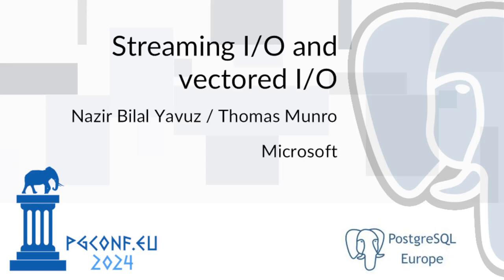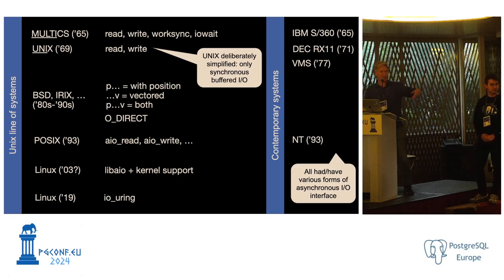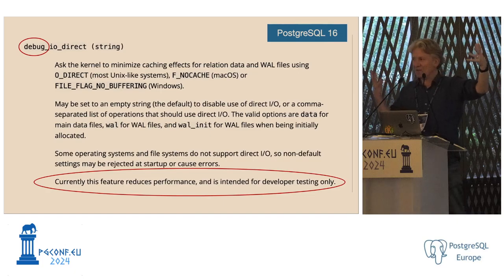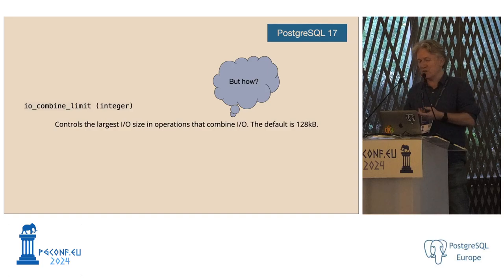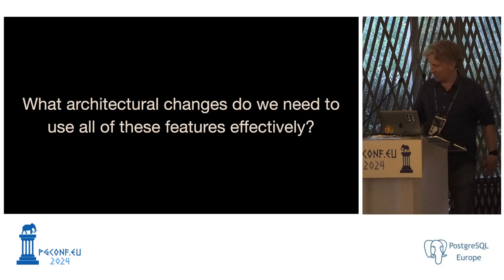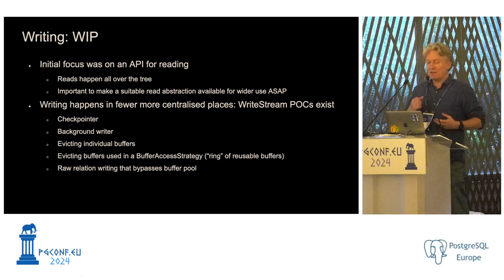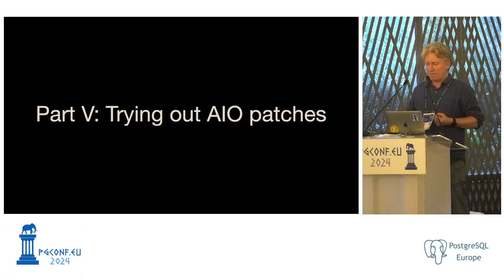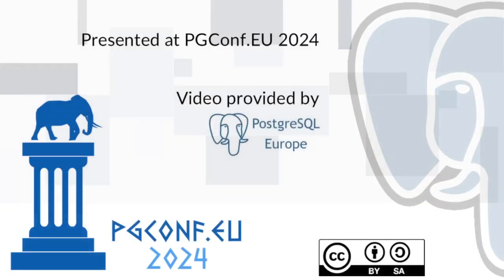Thomas Munro, Nazir Bilal Yavuz - Streaming I/O and vectored I/O (PGConf.EU 2024)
Traditionally, PostgreSQL did all relation I/O as sequential 8KB pread() or pwrite() system calls. This talk is about a new "streaming" programming model that allows multiple blocks to be read or written at the same time, and eventually in the background ahead of time.

We will talk about several things that cover new features in PostgreSQL 17 and ongoing work in PostgreSQL 18:

* overview of system file I/O interfaces
* storage manager changes for multi-buffer operations
* buffer manager changes for multi-buffer operations
* the stream abstraction
* "synchronous" streaming I/O
* partial steps to asynchronous I/O
* use cases (heap/index scans, vacuum, recovery, ...)

We will also talk more briefly about some aspects of the next stages of the larger AIO project:

* overview of kernel buffering, pros, cons and motivations for escaping from it
* why asynchronous I/O and direct I/O go together
* a peek at WIP asynchronous I/O system
* asynchronous streaming I/O